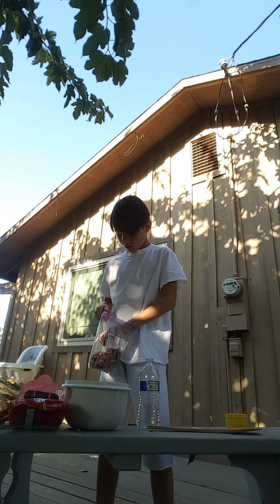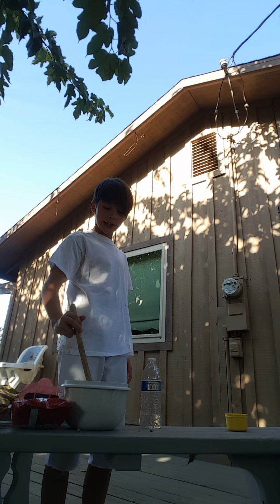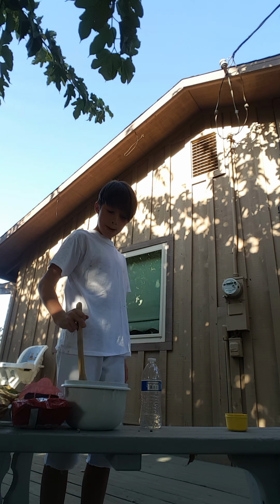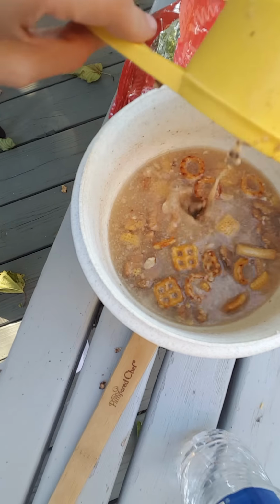How to bake the best cake ever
Enjoy your suicide cake!